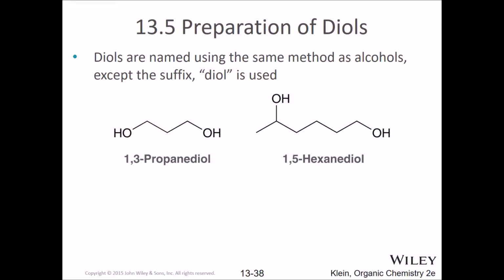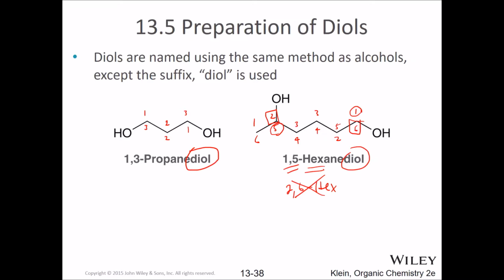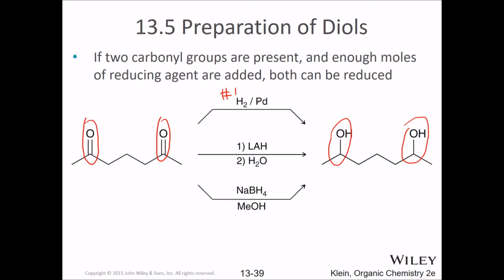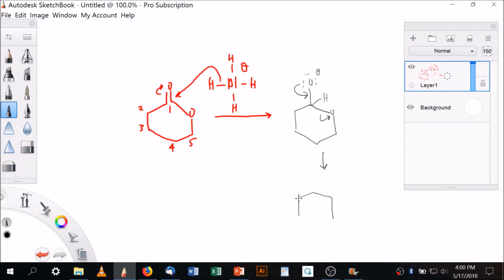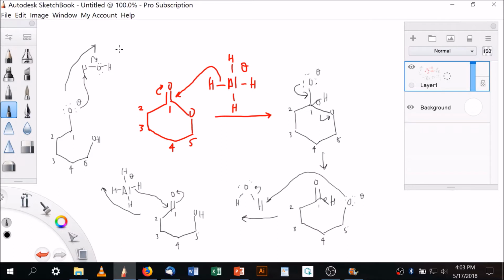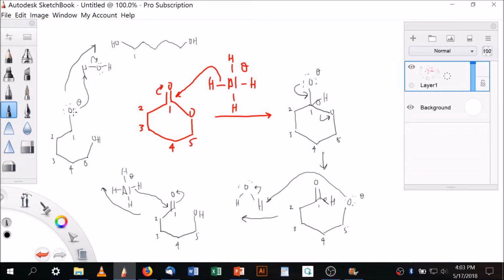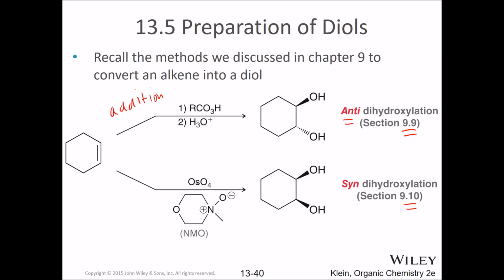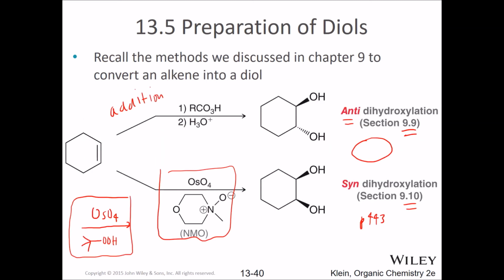Klein2ed, Section 13.5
Preparation of Diols from Carbonyls and Alkenes